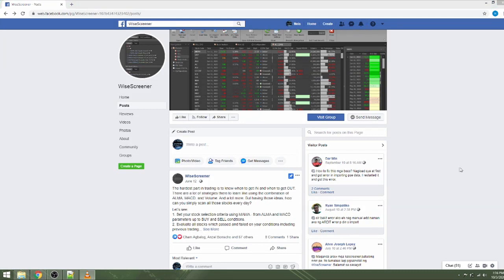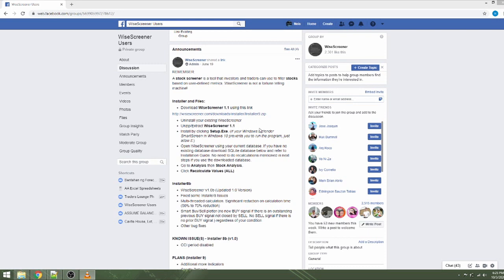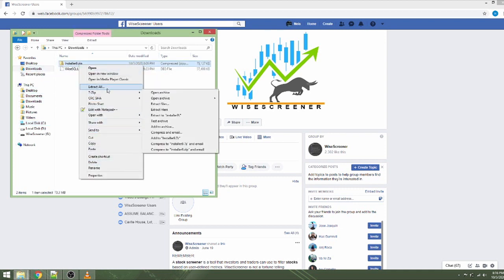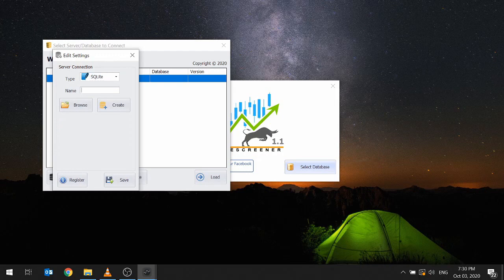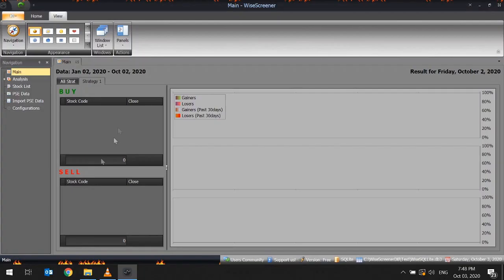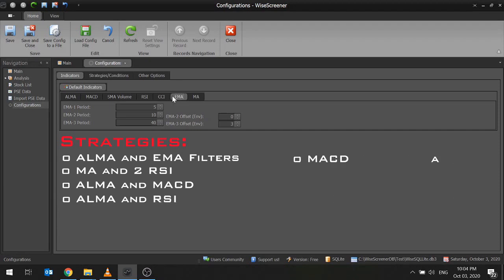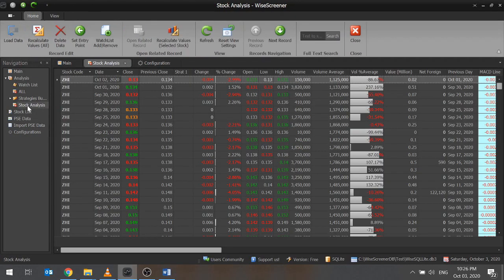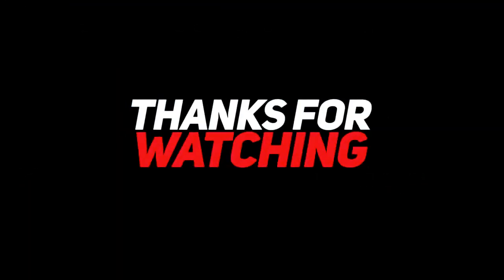1. WiseScreener 1.1: Download, Install and Configure WiseScreener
WiseScreener 1.1: Download, Install and Configure WiseScreener